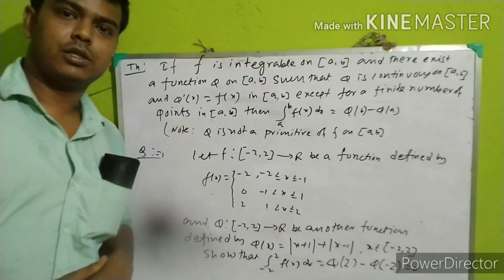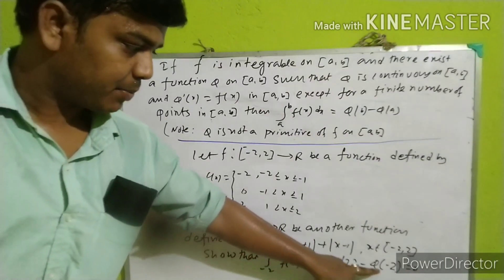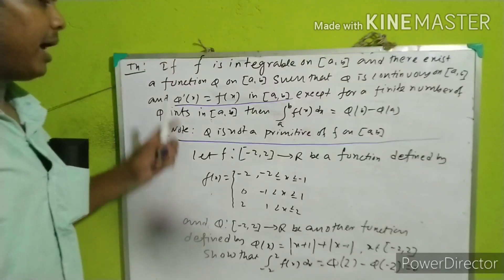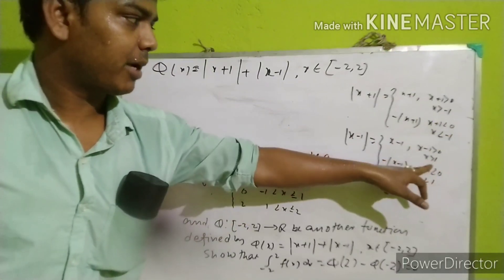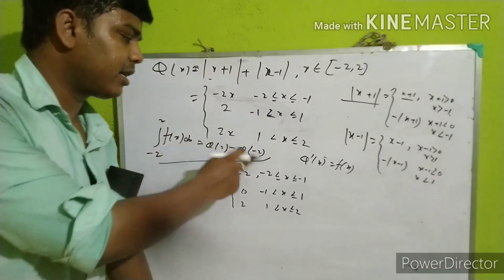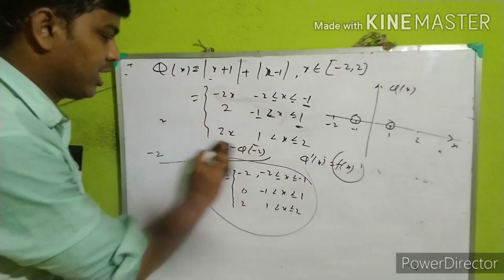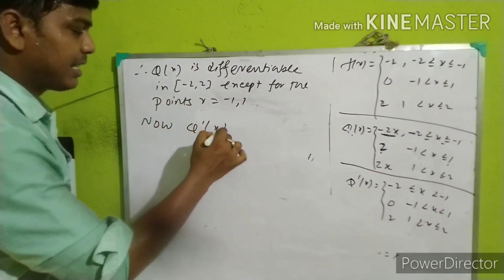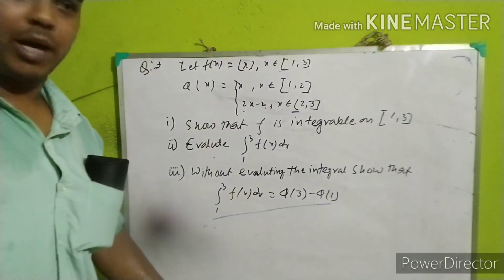Problem of Riemann Integral . Exercise solution of s.k.mapa book